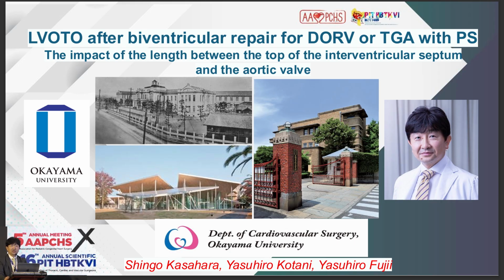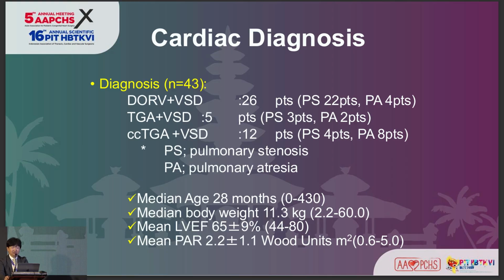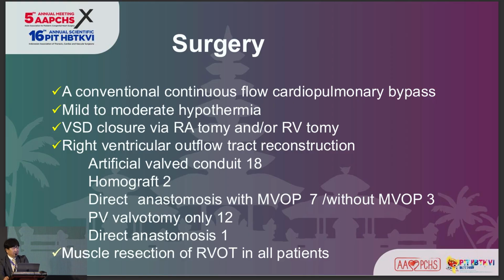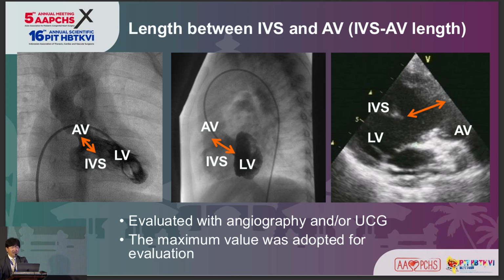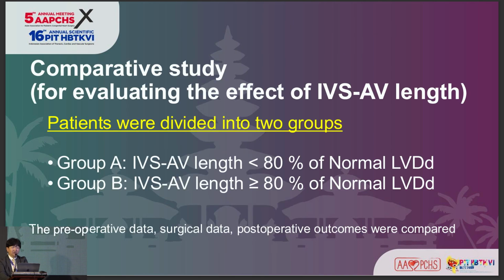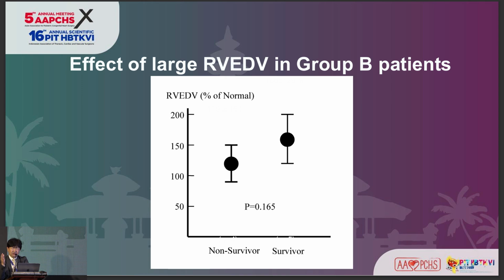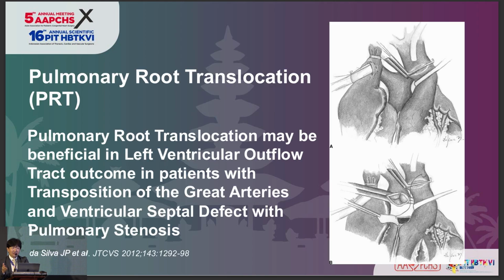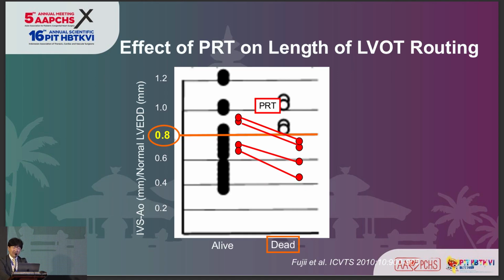The Impact of The Length Between the Top of The IVS and The Aortic Valve - Shingo Kasahara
Proudly present …
The Impact of The Length Between the Top of The Interventricular Septum and The Aortic Valve on Indications for A Biventricular Repair in Patients with A Transposition of The Great Arteries or A Double Outlet Right Ventricle
By Shingo Kasahara
(Okayama University, Japan)

The Complete Series of “DORV Repair: A to Z” presentations
from 5th AAPCHS (Asian Association For Pediatric Congenital Heart Surgery) Meeting - September 5-6, 2025, Bali, Indonesia

We would like to express our heartfelt gratitude to all participants, speakers, and supporters (especially Johnson and Johnson MedTech) of this event. Thanks to your active participation and valuable contributions, the meeting was a great success and provided an excellent opportunity for academic exchange, collaboration, and friendship.

Best Regards,
Budi Rahmat, MD, PhD (Meeting President)
Dhama Shinta Susanti, MD (Secretary)
Putu Wisnu Arya Wardana, MD (Scientific)
Atha Khalilullah Luthfi
Axel Brahmantyo Maynardo Nugroho